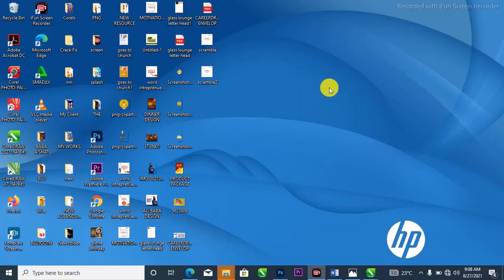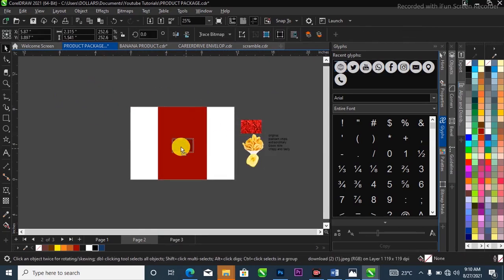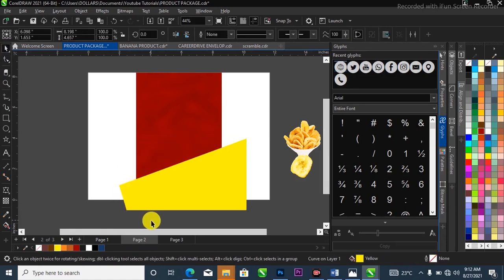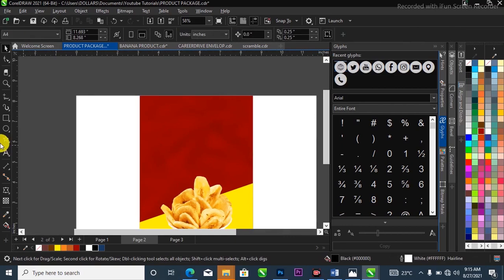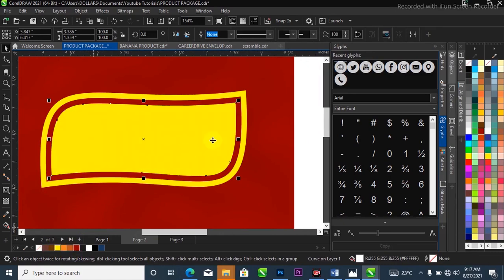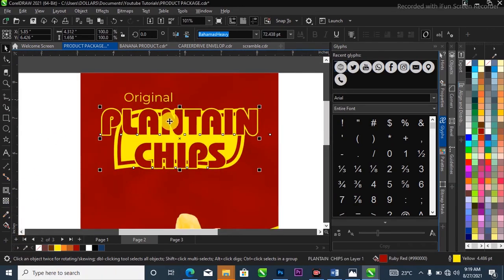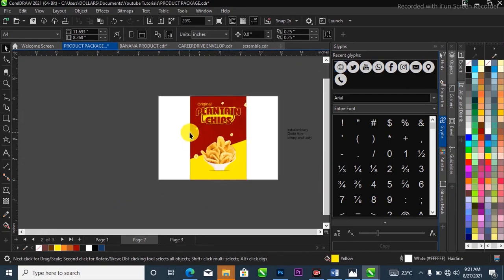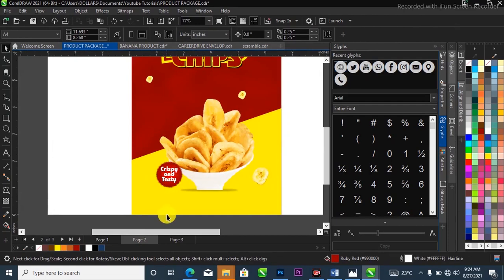PRODCUT PACKAGING DESIGN IN COREL DRAW || COREL DRAW TUTORAL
This is Corel Draw Graphics Design
help you understand what goes into creating advanced you can get, In this video you are going to learn step by step on how to design a product package in corel draw.

 Corel Draw has a lot of tips and tricks,
I love showing up tops tricks.